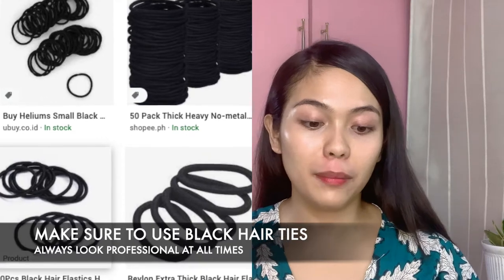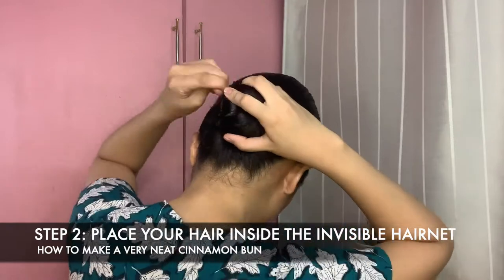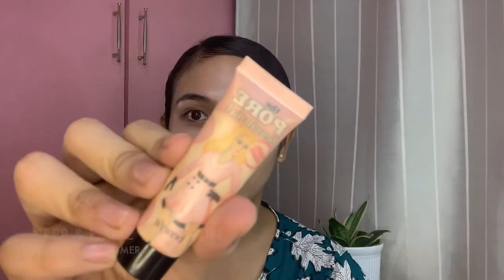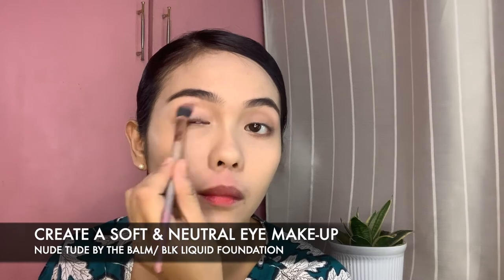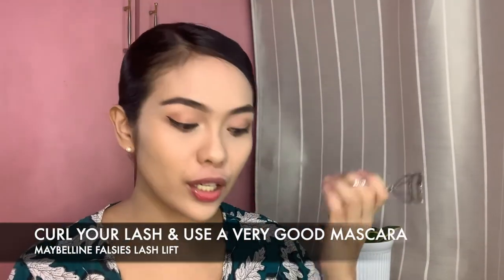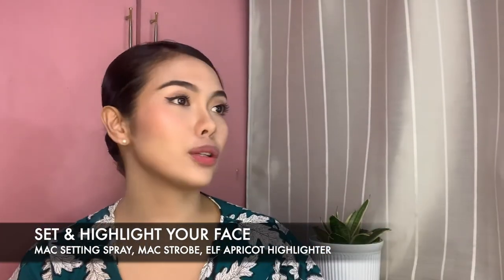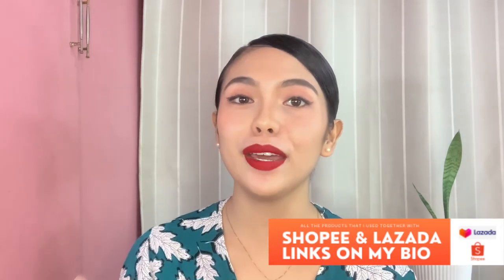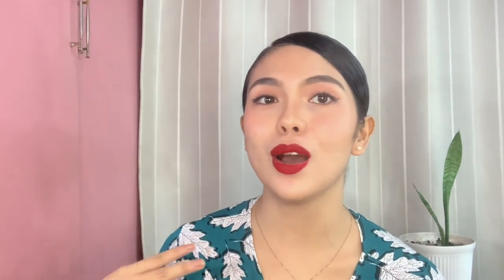FLIGHT ATTENDANT APPLICATION TIPS | STANDARD GROOMING LOOK FOR PHILIPPINE AIRLINES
Hi Guys!

Take note of the importance of doing your research first before applying to a specific airline so you will know their standards when it comes to grooming, especially right now that some airlines are already in search of cabin crew applicants. 🙏🏻
Always remember to keep on dreaming, keep on believing in yourself and always have faith in him because nothing is impossible with God 🙏🏻
Flying with you soon, guys!✈️

Love, Zy💕

-Color Corrector: Eye Need A Miracle Corrector by Happy Skin